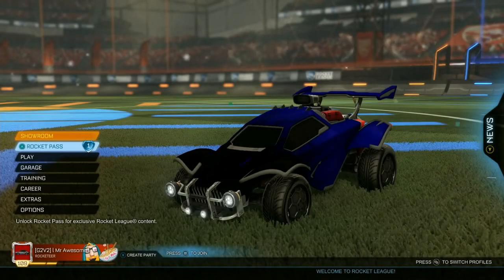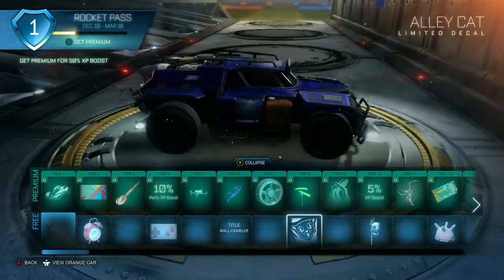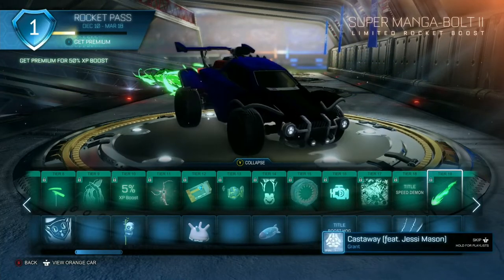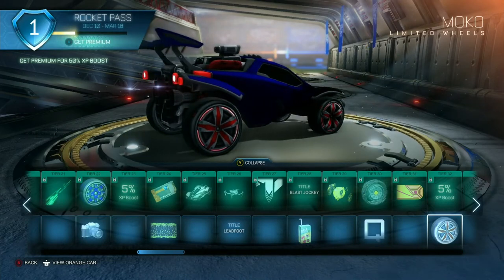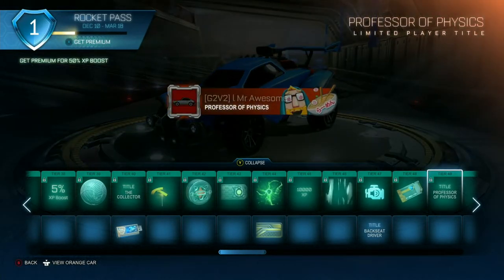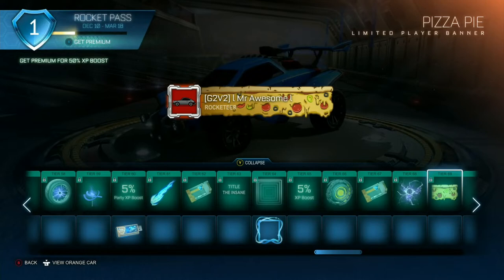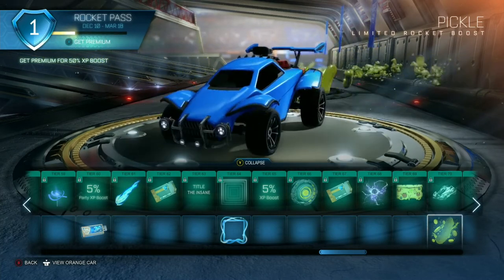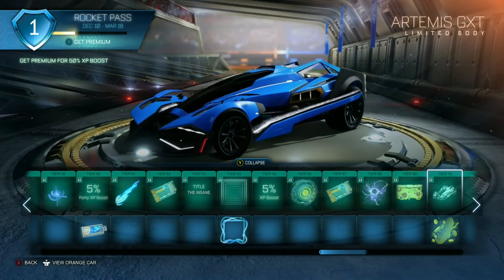ROCKET PASS 2 | NEW SPECIAL EDITION ITEMS!!!!!!!!!!!!!!!!!!!!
The new special edition wheels are pretty lit